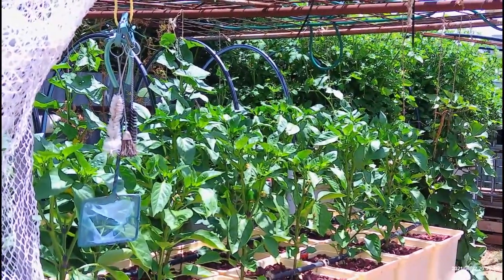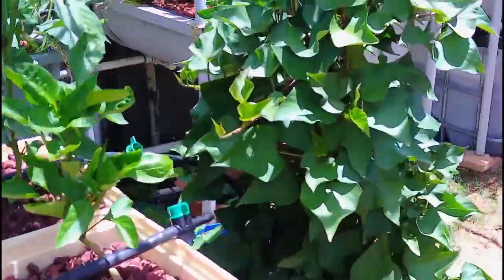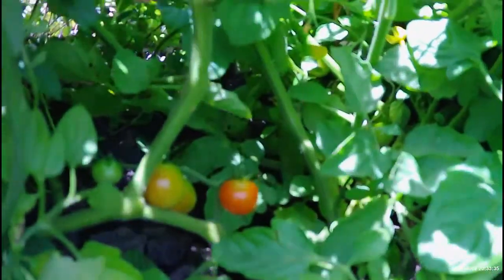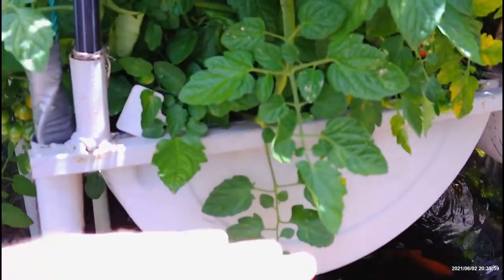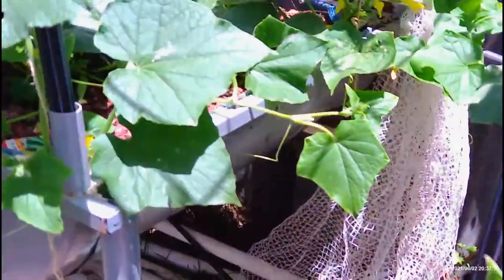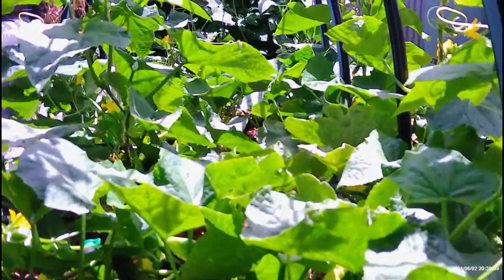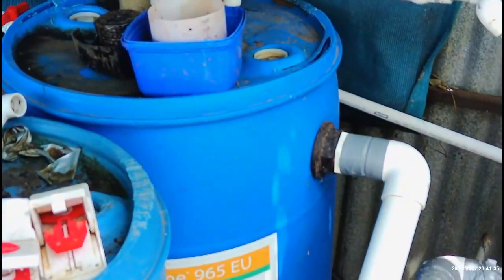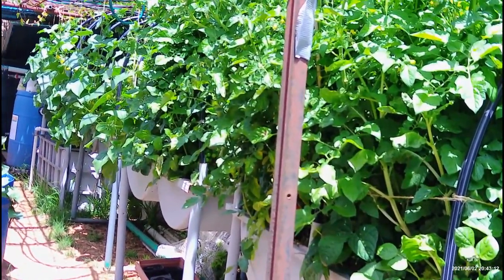Aquaponic summer Part 2